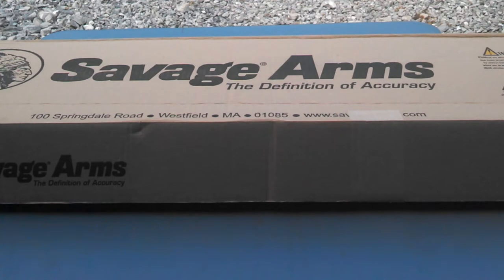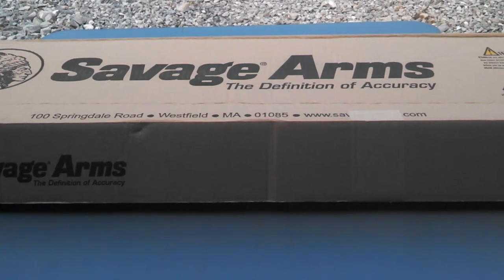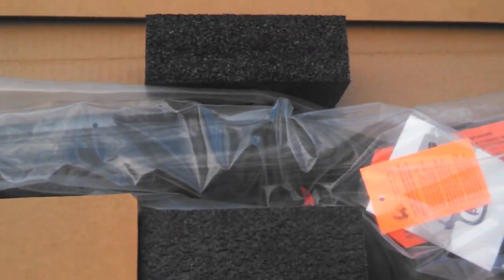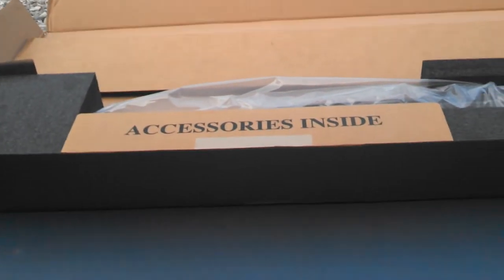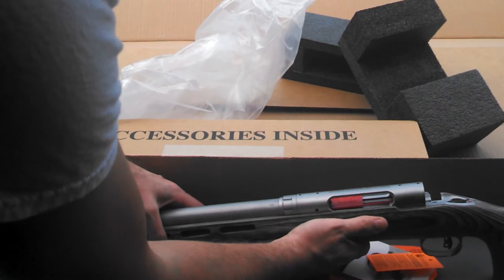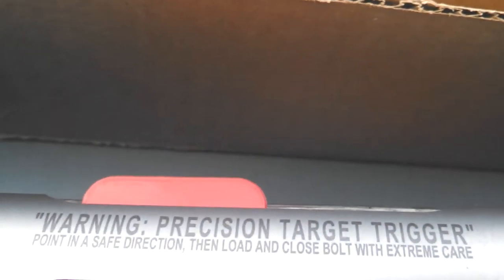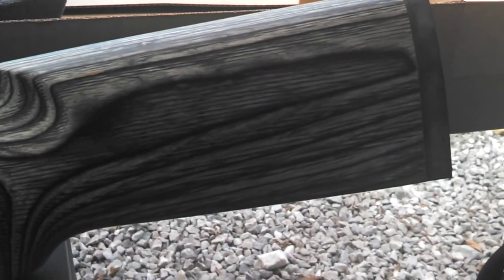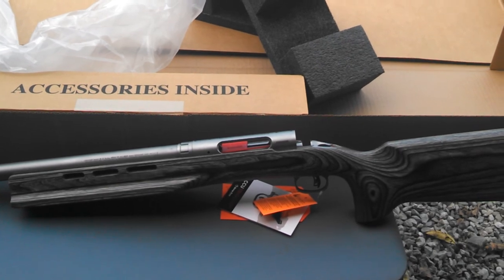Savage Model 12 BR 6mmBR ... Out of the box competitor? (Part1)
Wanted to try and find a out of the box competitive rifle to shoot 200 and 300yrd benchrest. This fits the bill as a cost effective platform to get started with in competitive benchrest. This rifle chambered in the popular 6mmBR cartridge with a 29" stainless barrel bull barrel that's target crowned should yield some nice results. Im going to be running a Weaver T-36 optic with( *UPDATE on base and rings Burris XTR base and Warne rings). Load development will start in the next few weeks and a second part video will be posted.